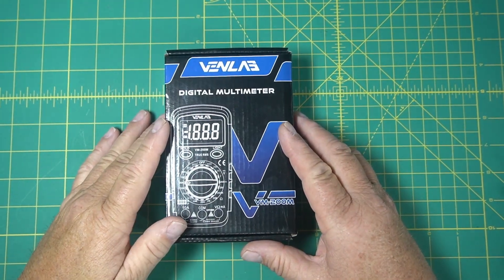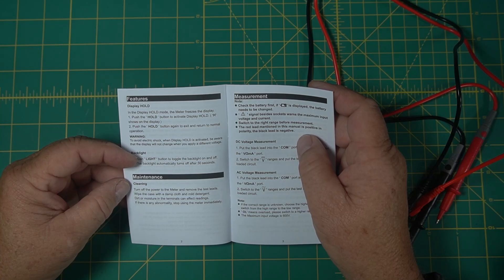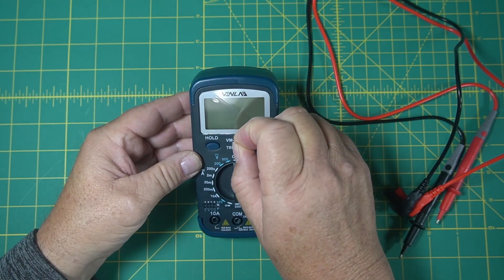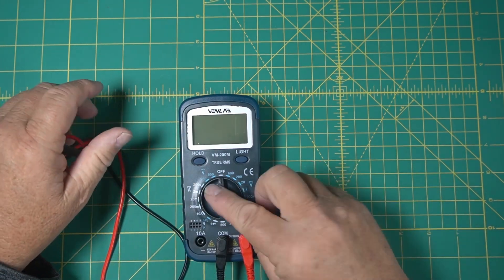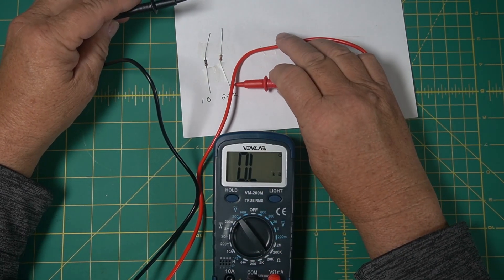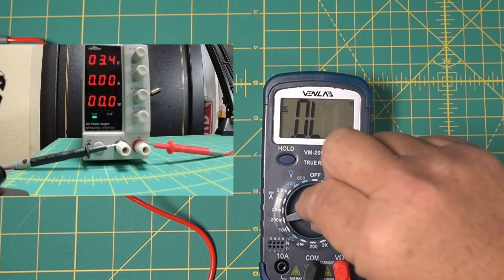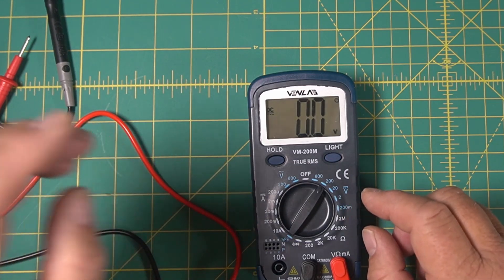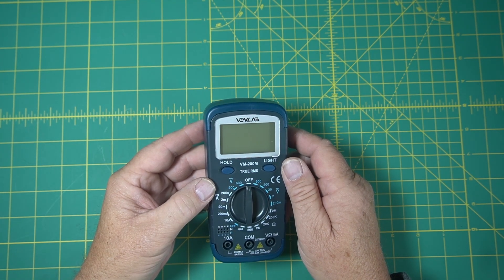Venlab VM 200M Multimeter.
In this video I show this affordable multimeter and it's features. It can be handy  for your vehicle, RV, Box trailer or motorcycle!

VENLAB Digital Multimeter,